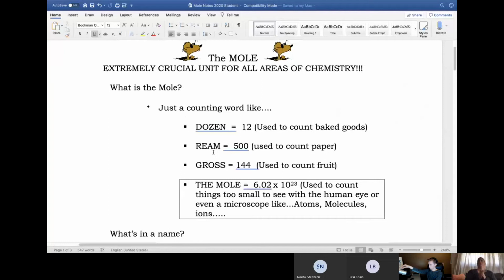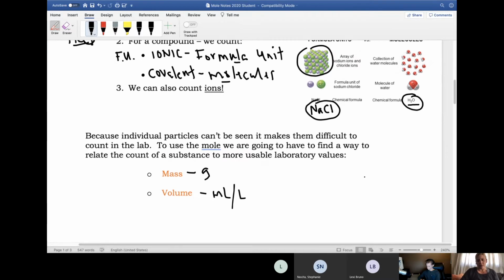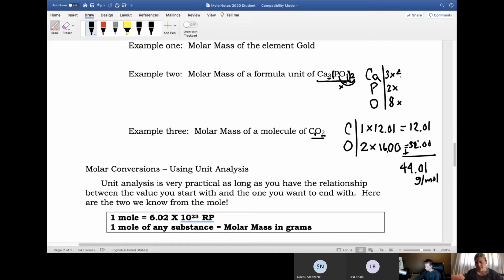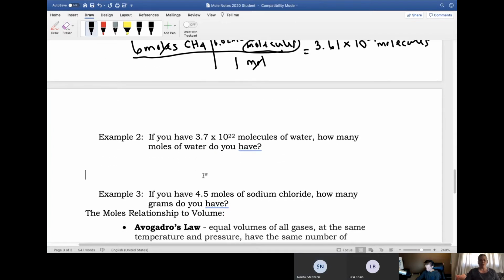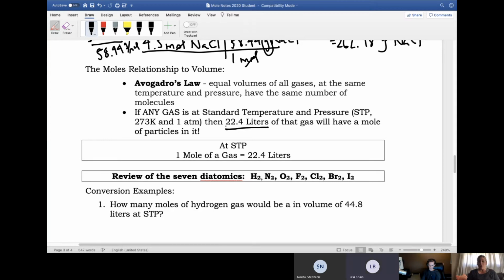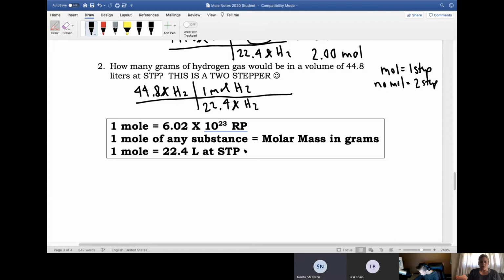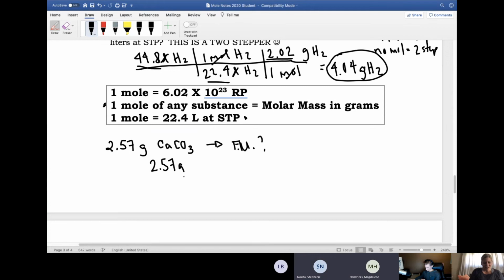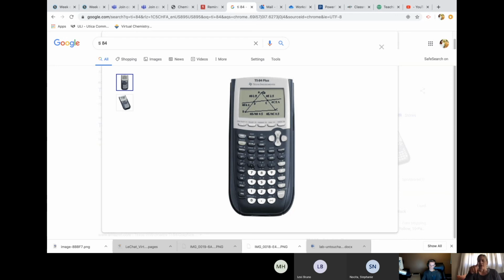Wed 5/13 Mole Lecture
If you missed the lecture earlier today and you need help with mole conversions, watch this video.